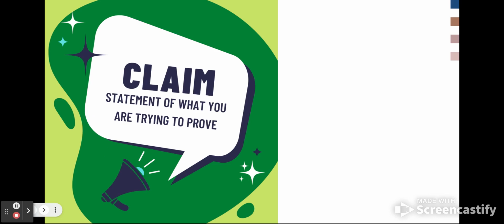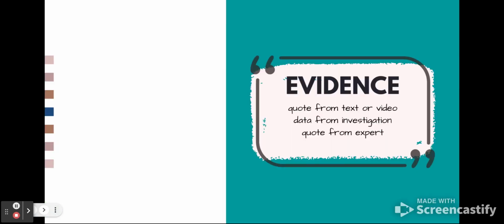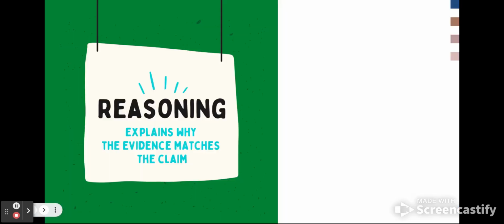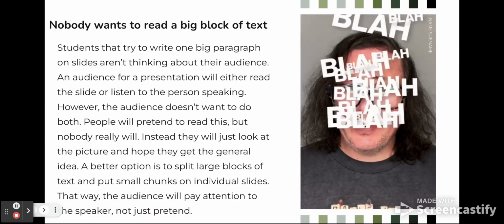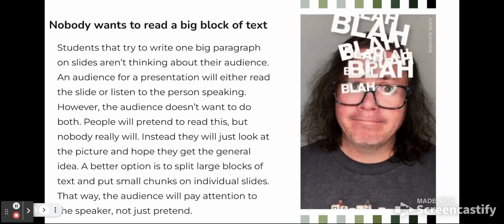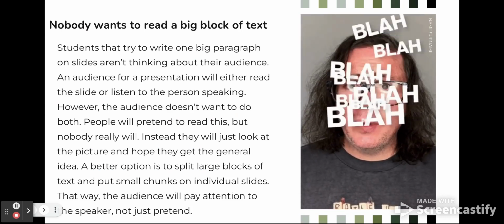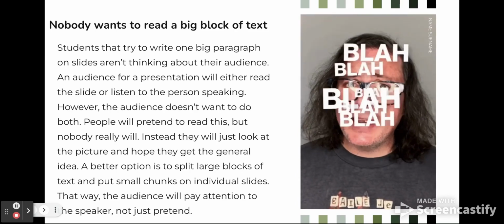CERs for Presentations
A Budrow Science Hack